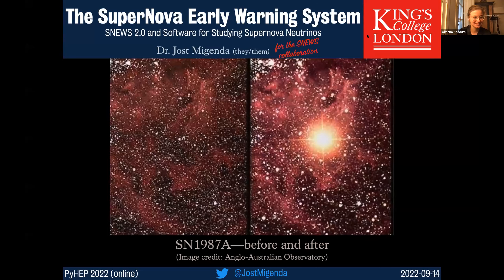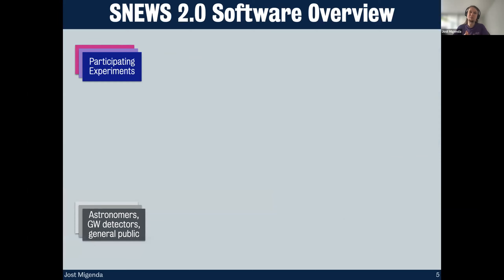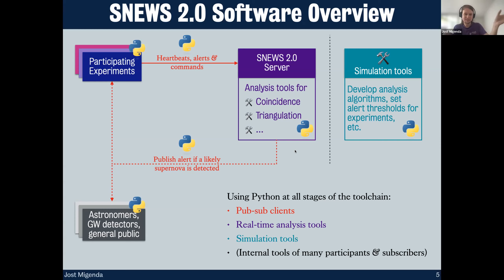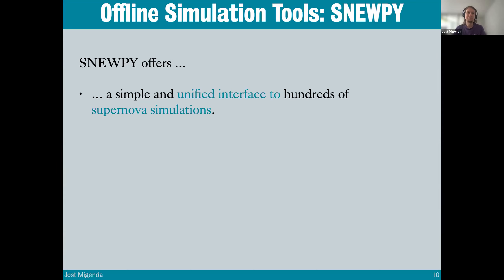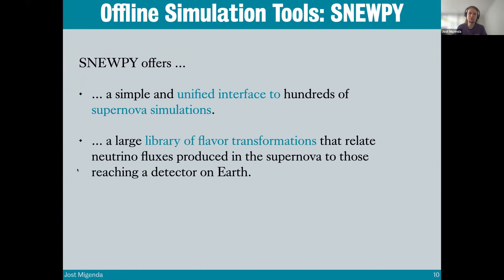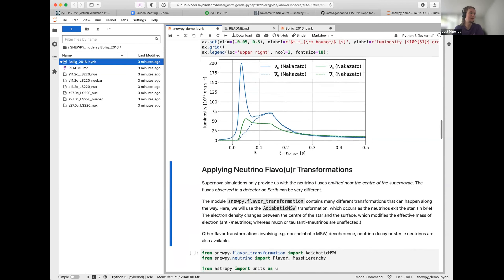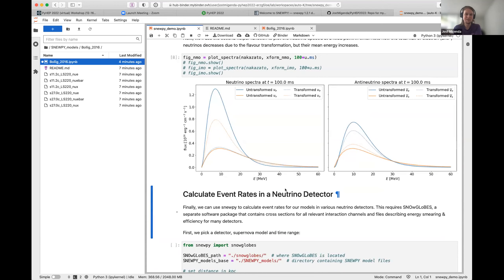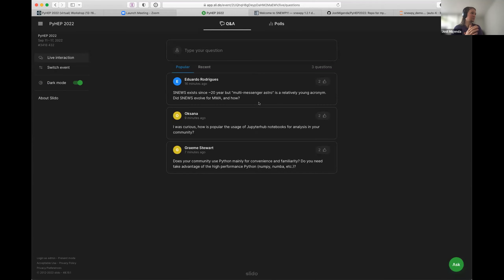PyHEP2022 The SuperNova Early Warning System and Software for Studying Supernova Neutrinos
The SuperNova Early Warning System (SNEWS) connects different neutrino experiments to quickly alert the astronomy community once the next galactic supernova happens. Since 2019, it has been completely redesigned for the new era of multimessenger astronomy.

This talk will give an overview over SNEWS’ fully Python-based toolchain, covering communication of experiments with SNEWS, coincidence detection and combined analyses like supernova triangulation. I will also introduce physics simulation software that SNEWS is developing for use by the broader supernova neutrino community.

Speaker: Jost Migenda (King’s College London)